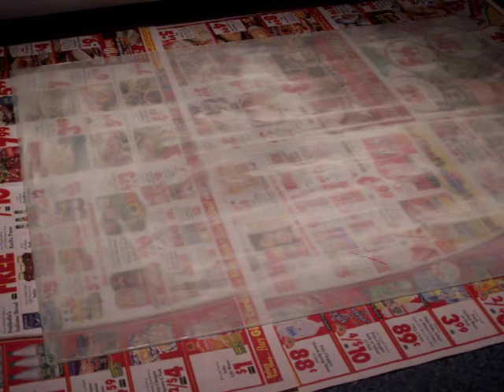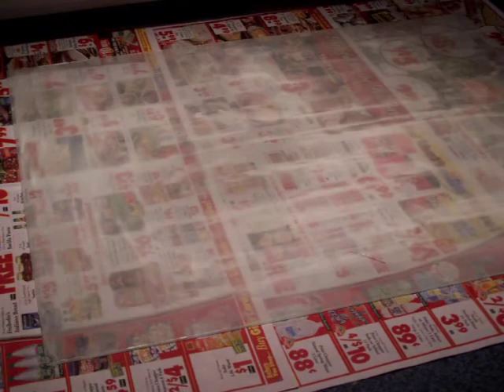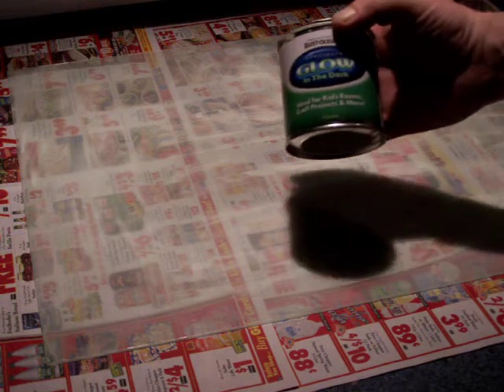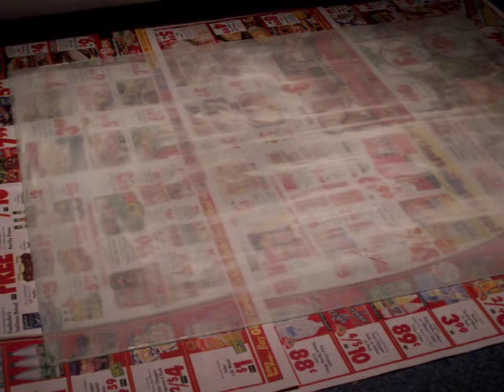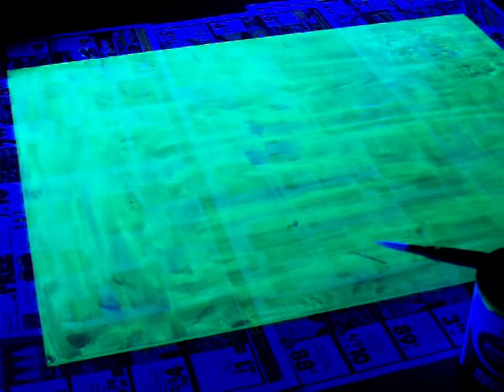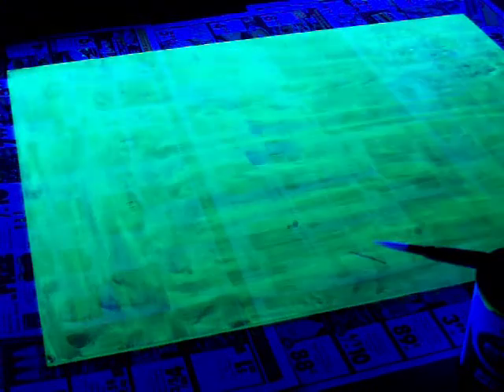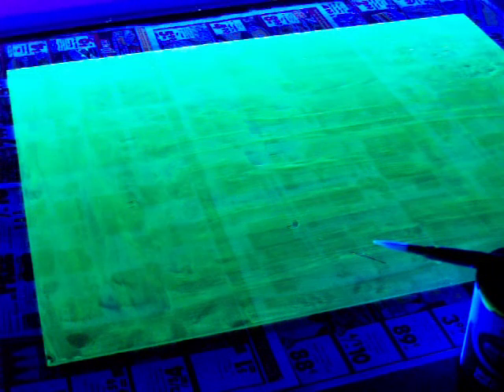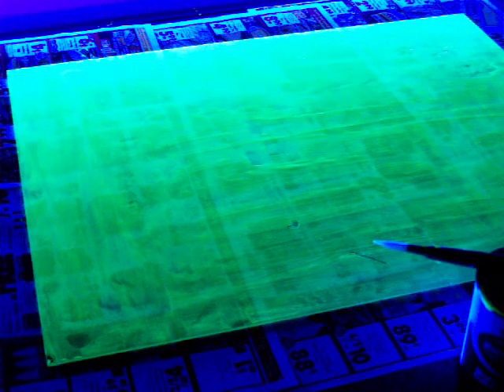Home Made Phosphor Screen - First layer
Picture frame + Rustoleum paint + black light.. more to come...